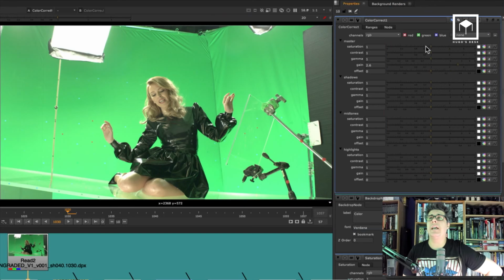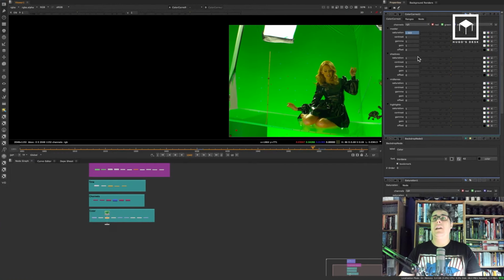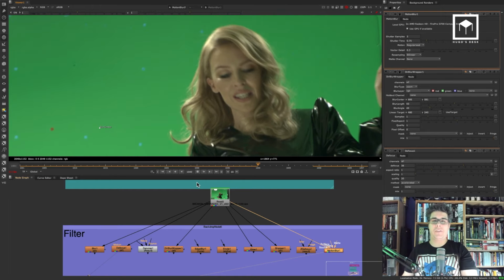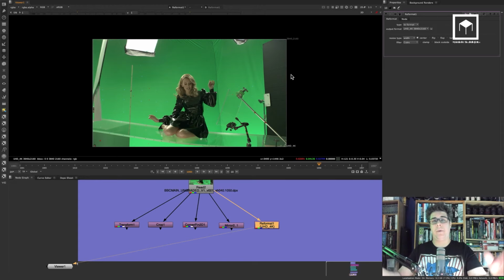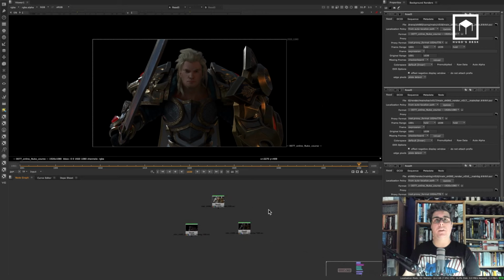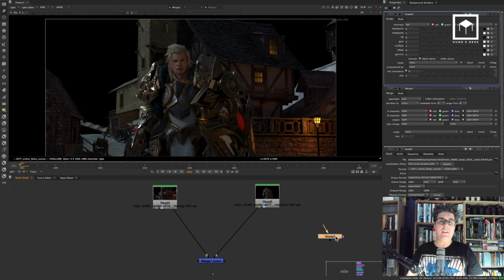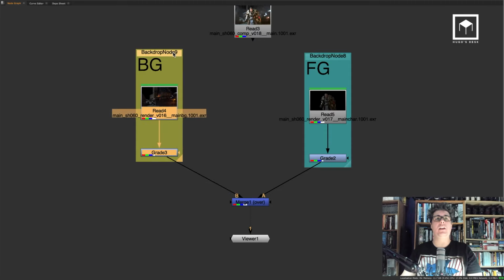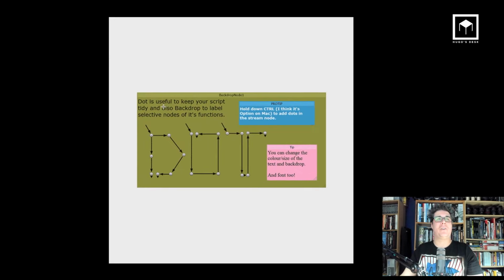Introduction to Nuke: Nodes Part TWO | FREE class from Hugo's Desk Nuke Course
The following video is part of my Nuke compositing course. If you are interested to join my course please find all information below:

I hope you can join our amazing community of 1000+ students.

In this 4th class, we continue with the different categories of nodes inside Nuke including a small example composite demonstrating the concept of A over B.

These free classes are an excellent way for beginners to learn Nuke from scratch but also great for any seasoned artists that want to refresh their skills and perhaps learn a thing or two that they didn't know in Nuke